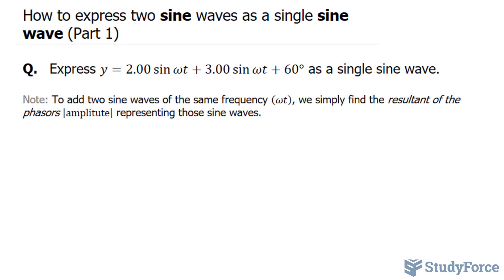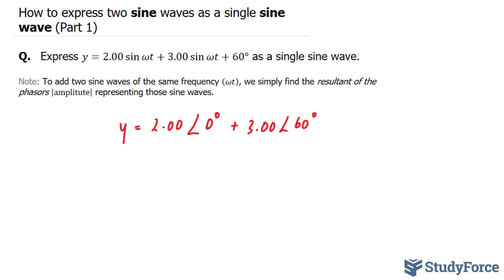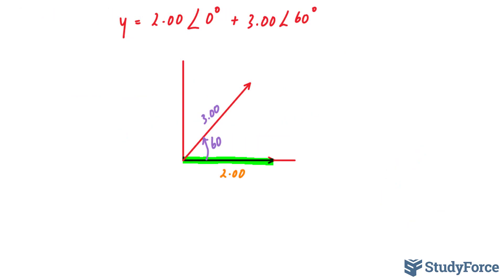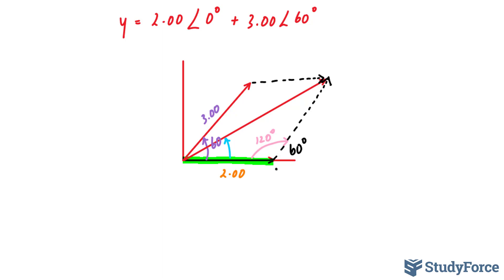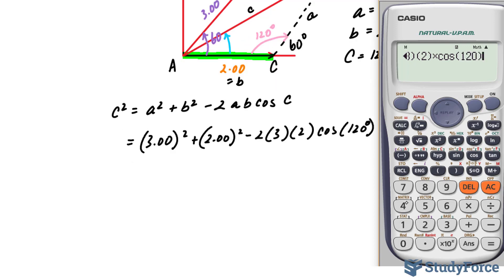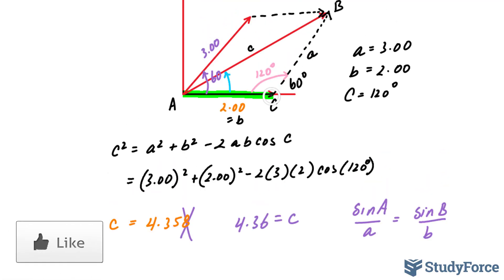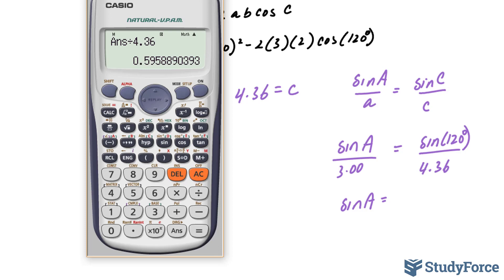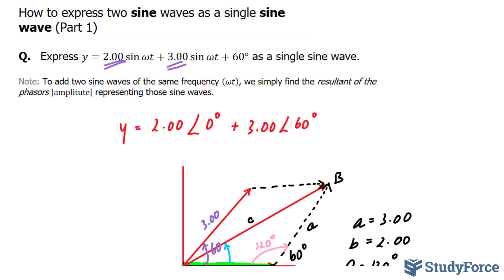📚 How to express two sine waves as a single sine wave (Part 1)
Q.   Express y=2.00 sin⁡ωt+3.00 sin⁡〖ωt+60°〗  as a single sine wave.

Note: To add two sine waves of the same frequency (ωt), we simply find the resultant of the phasors |amplitute|  representing those sine waves.